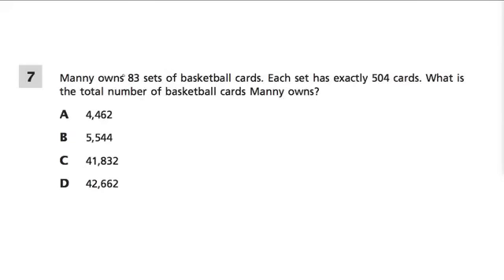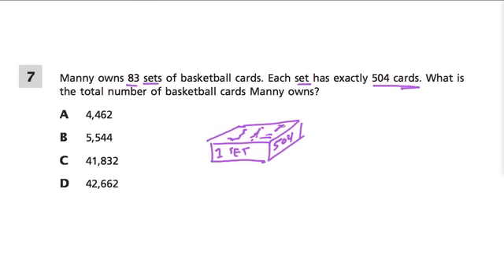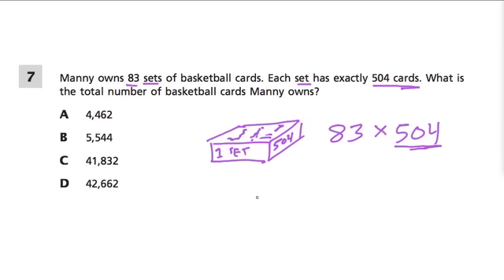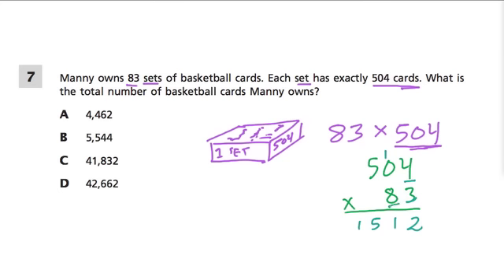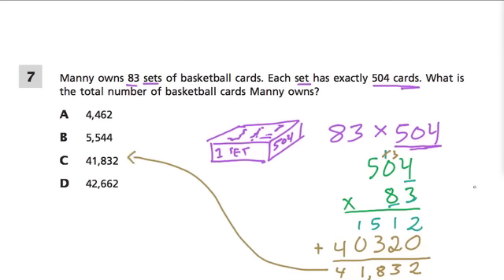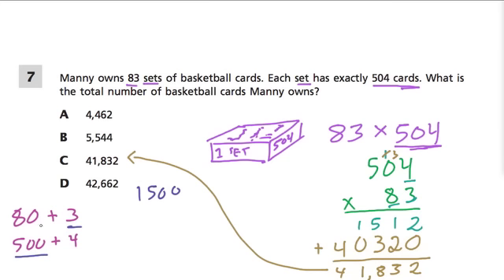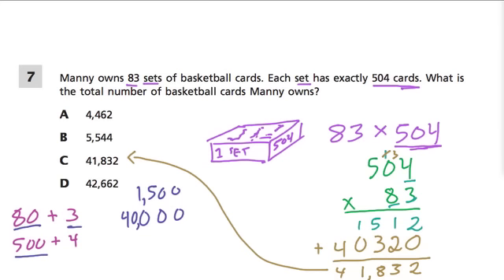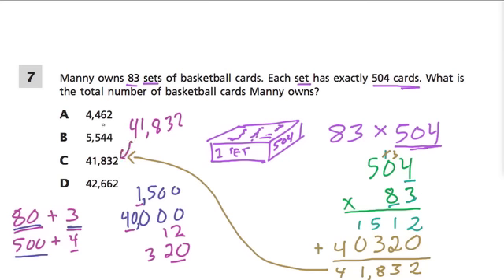Multiplication - Grade 5 Common Core Standards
A review of longer stack multiplication problems